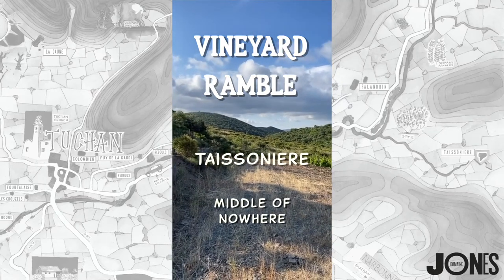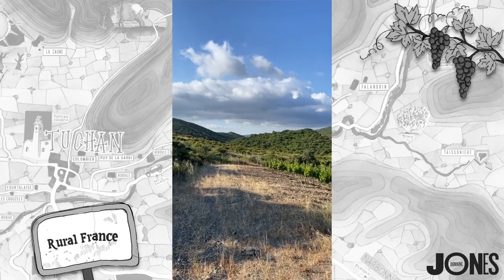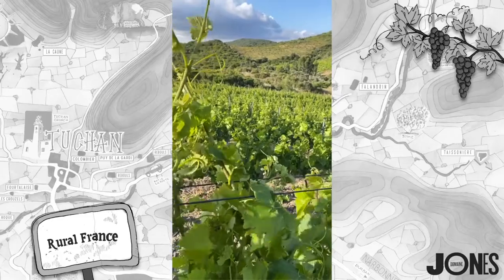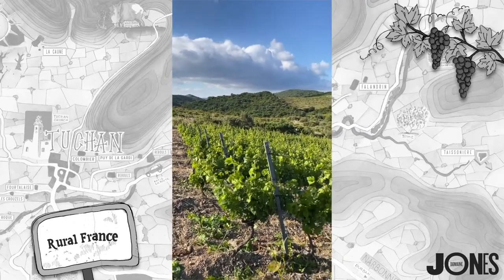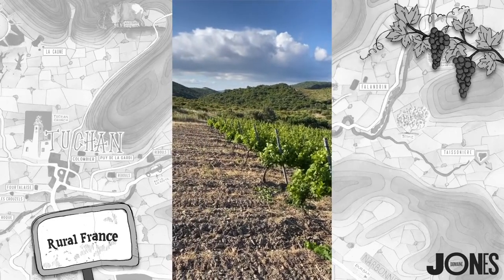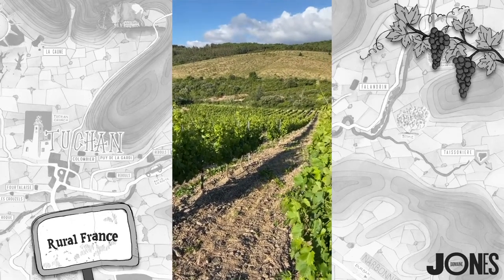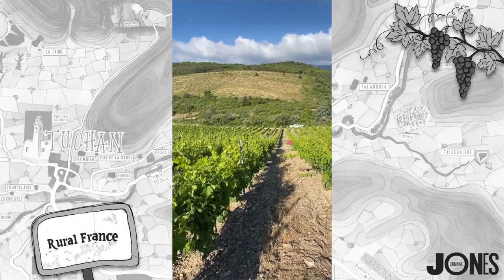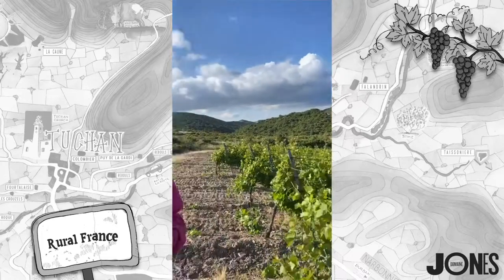Ramble 30 - Taissoniere - 10th June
MUSCAT PETIT GRAIN - Find out why Jean Marc replanted this vineyard originally planted by Roger, his Dad,  way up in the hills above Tuchan and see the work we are doing to make sure that the grapes remain healthy up until harvest time.